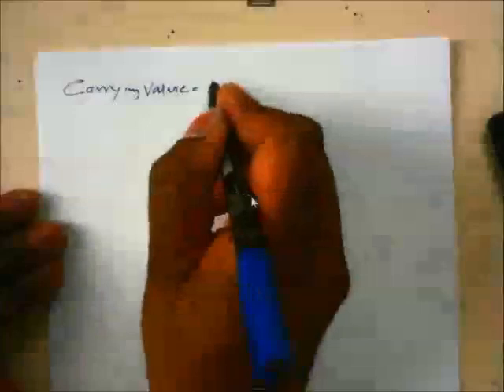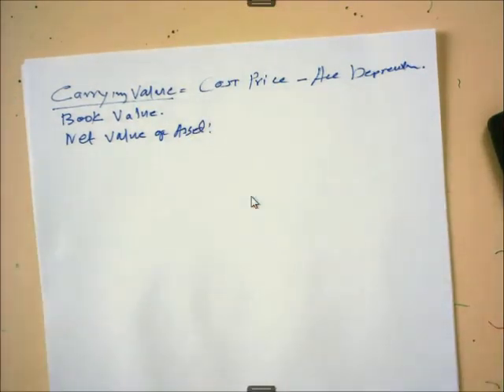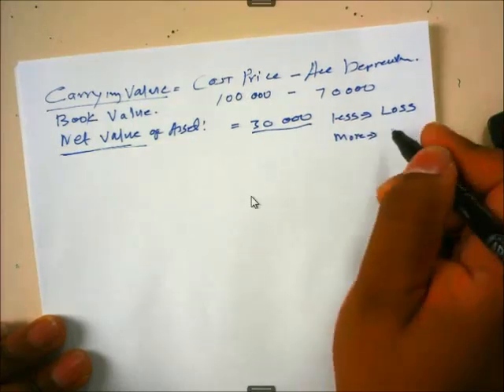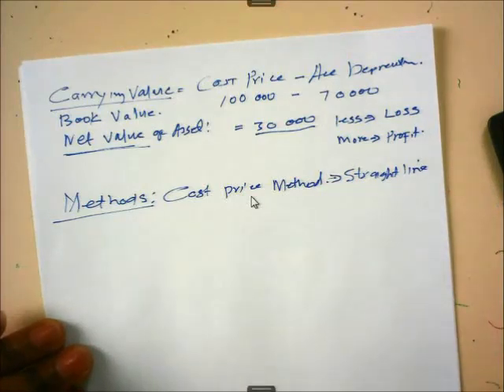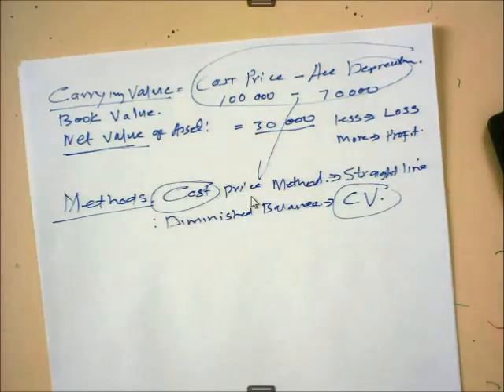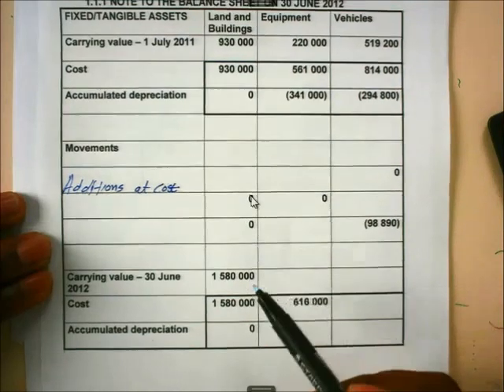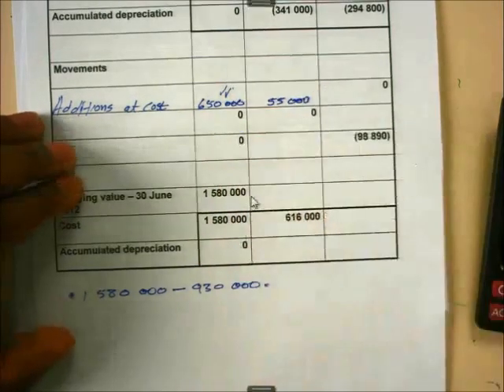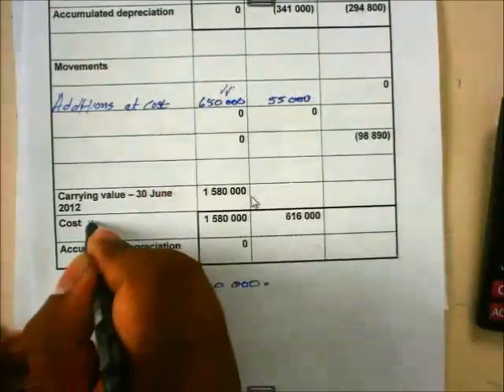1 C Acc Fixed Assets 23 10 201401